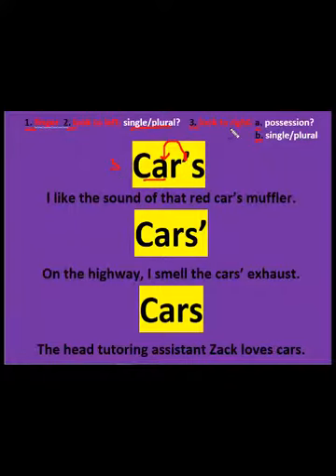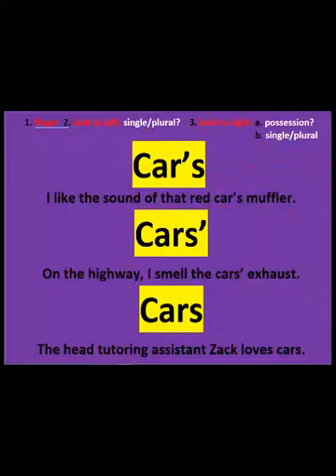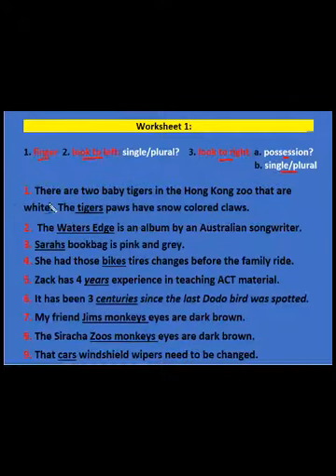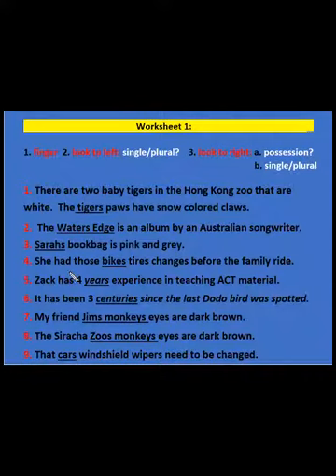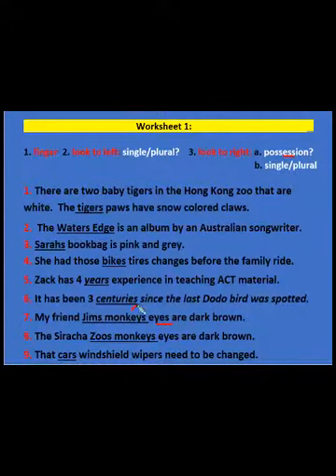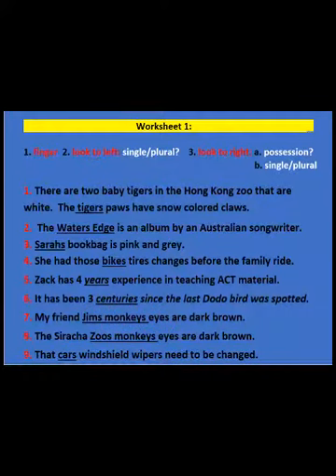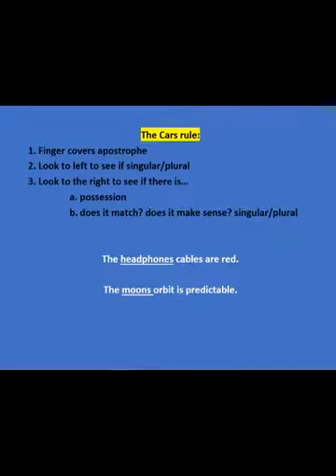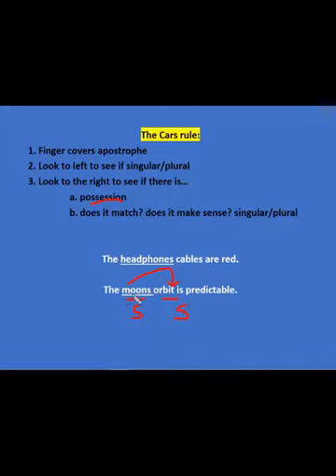5. Learn it: The cars rule 2018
Yo kids!
Thanks to Ian from Edina and Calvin from Southwest we have a new video on how to use an apostrophe!